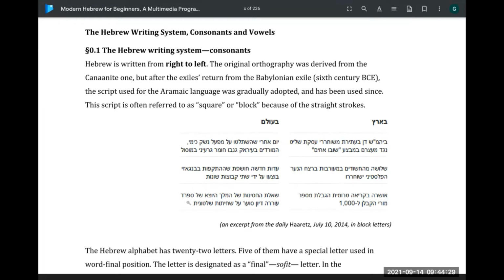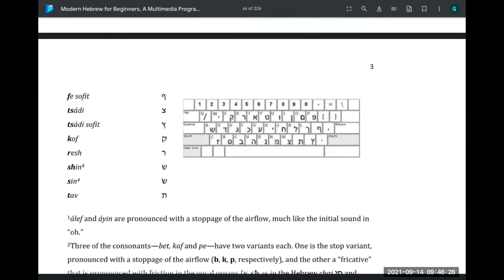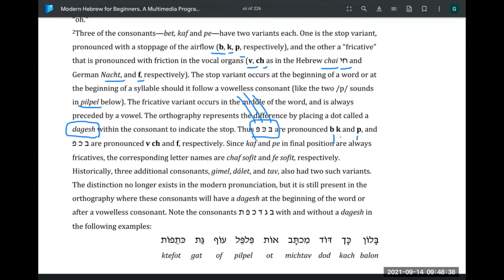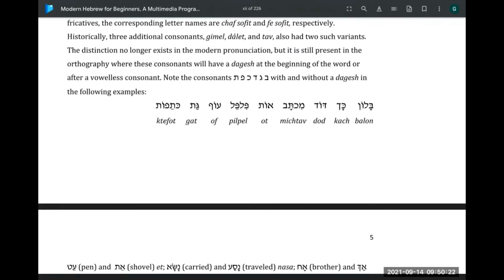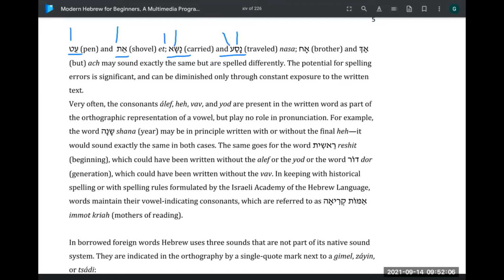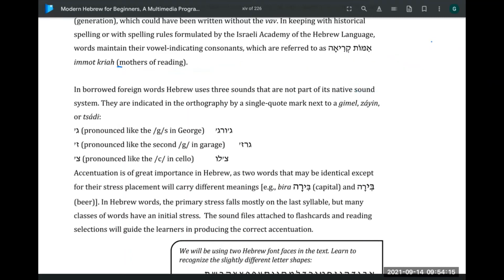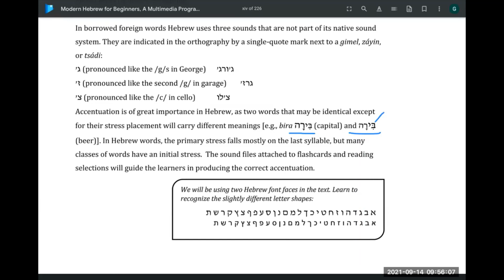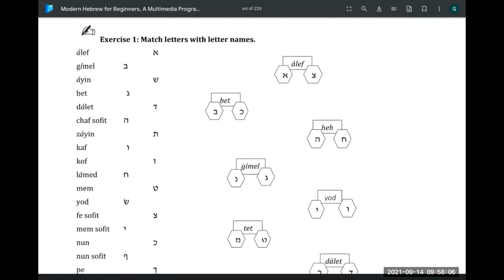ModernHebrew1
Interested in these classes?